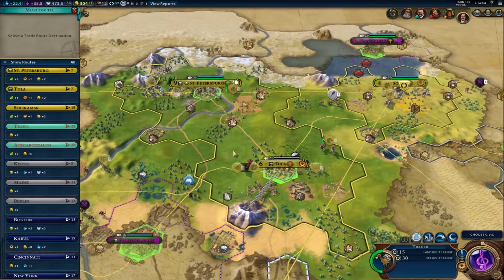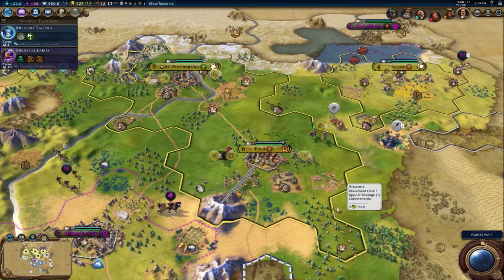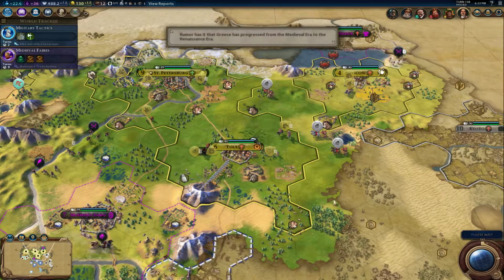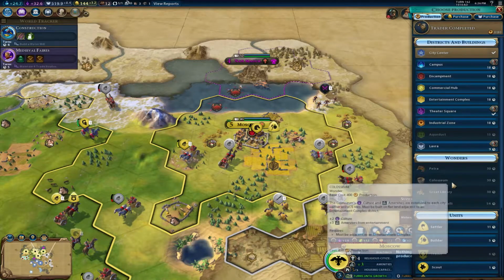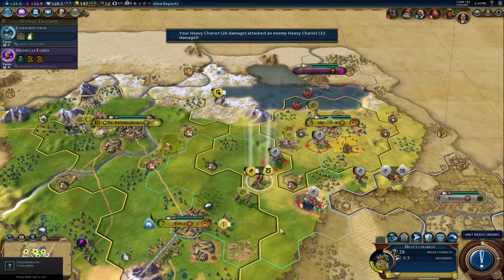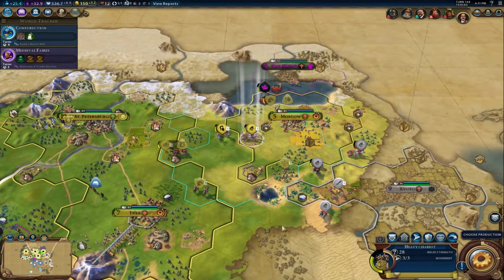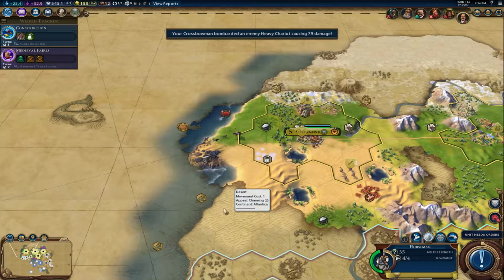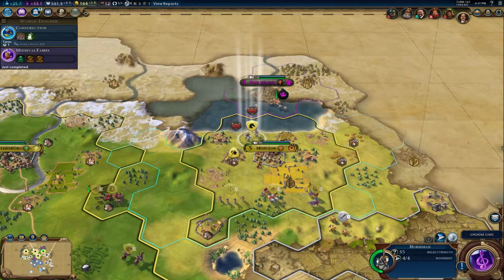Civilization 6 Gameplay | Peter Russia 🌎 | Let's Play | Episode 11 | Joint War 2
Civilization 6 Released on October 21st, 2016! We're playing Russia in episode 11 as we get a feel for the game. I'm very excited to be covering Civilization on the channel.

◯ i.Trek ME-DC1+ME-CLP 12-Inch Clamp Mount Tripod